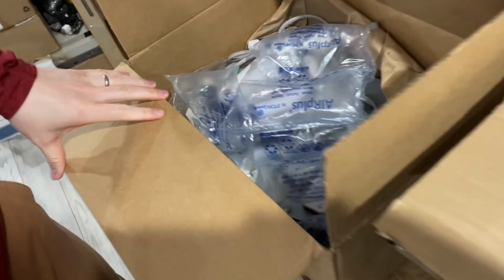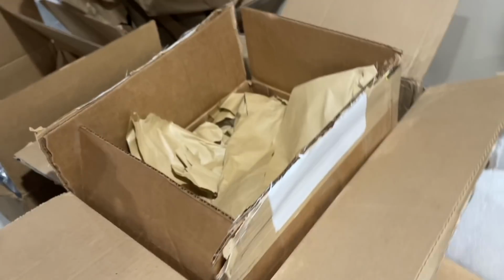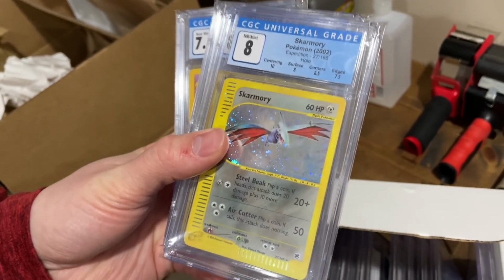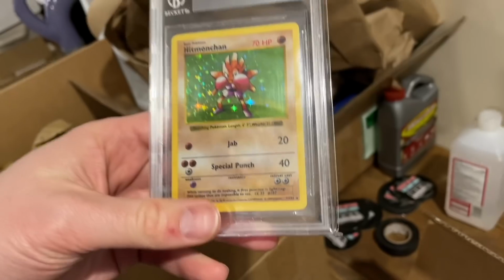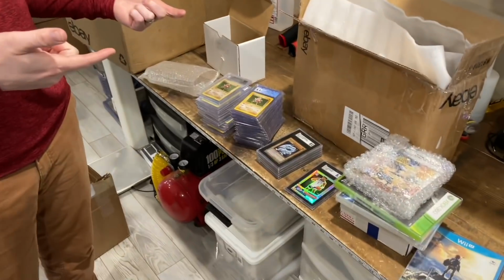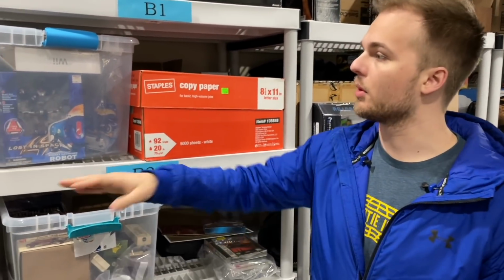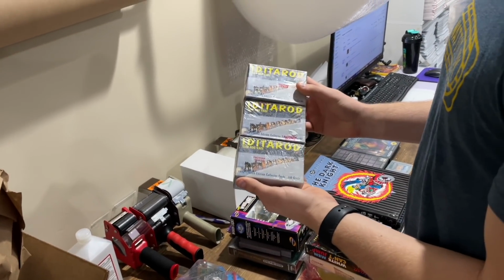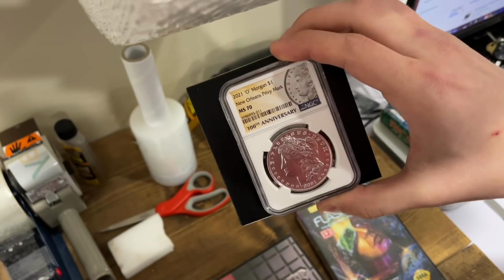A very random day of a full time reseller.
In this video we go over sales, unbox some cards, and much more related to the back-end of the business. This includes some business tips for your eBay stores, and inventory management!